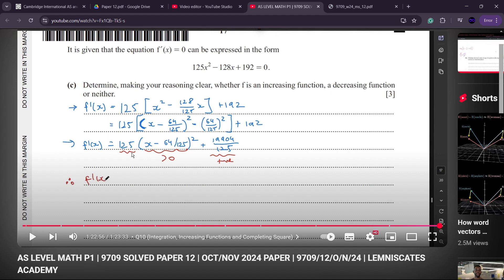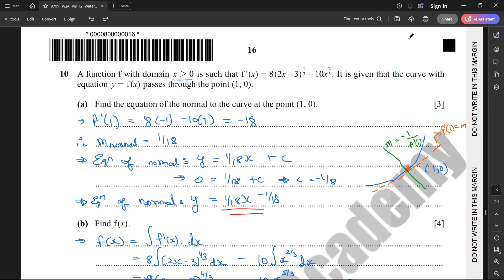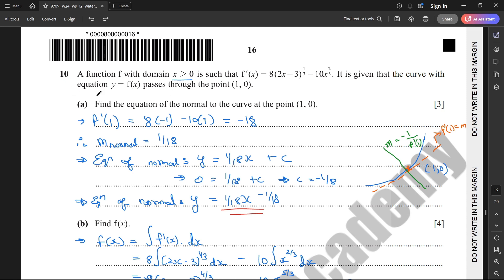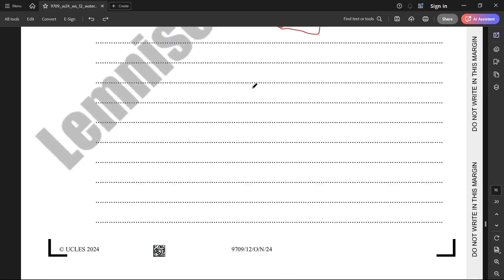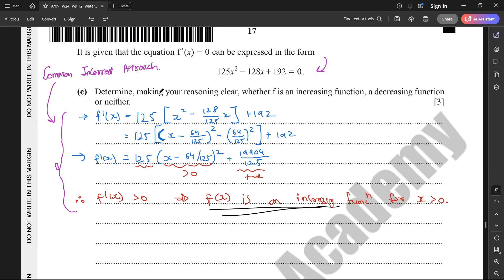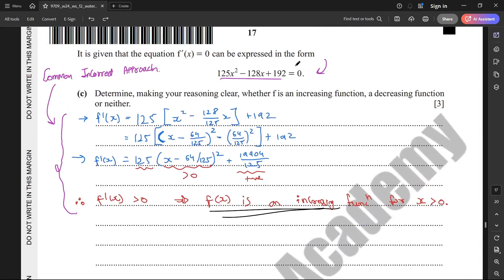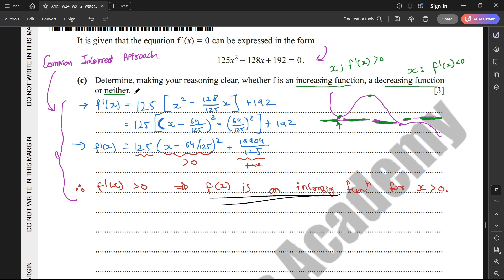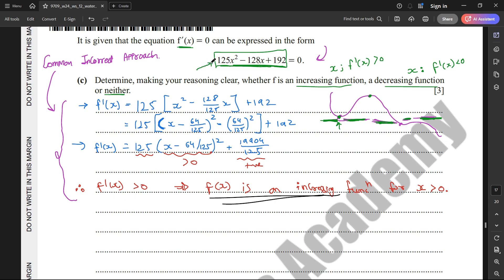😱 EVEN EXPERIENCED TEACHERS COULDN'T SOLVE THIS IN THEIR FIRST ATTEMPT! | Q10(c) | W24_12 | TRICKY!!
In this video, I will show you how I committed a mistake and corrected it in Q10 part c of OCT/NOV 2024, Paper 12.

This question is a good recap for the following topics:-
1. Increasing and Decreasing Functions
2. Discriminant or Quadratic Formula
3. Turning Points